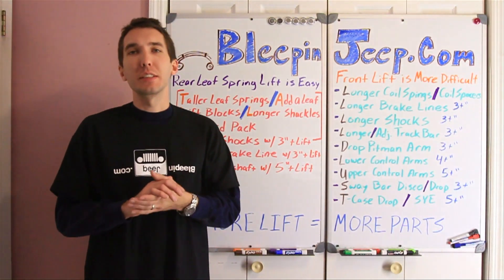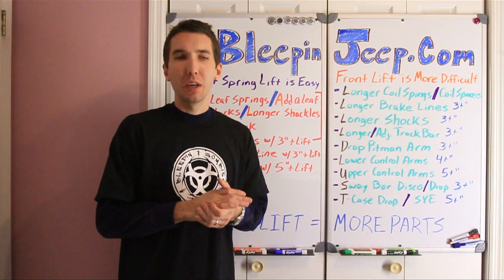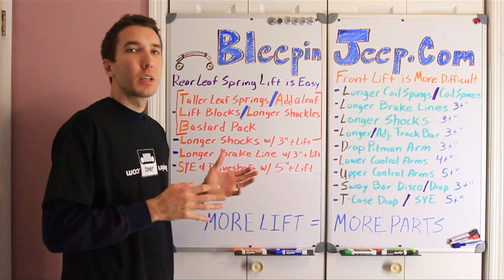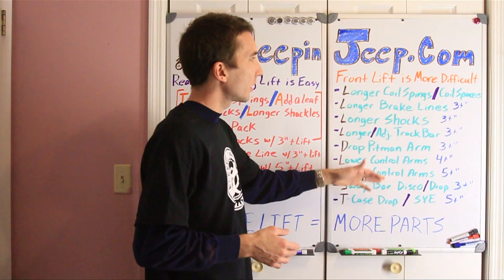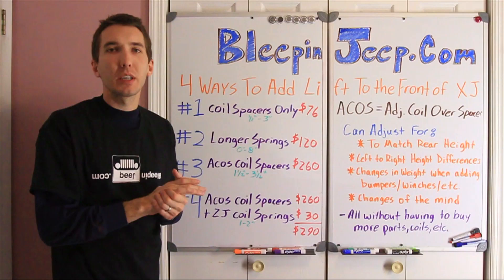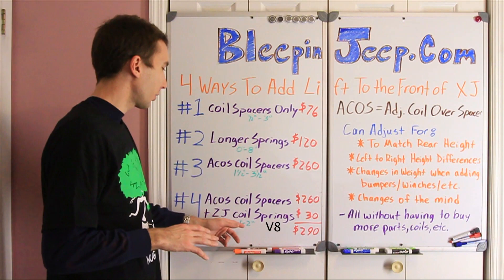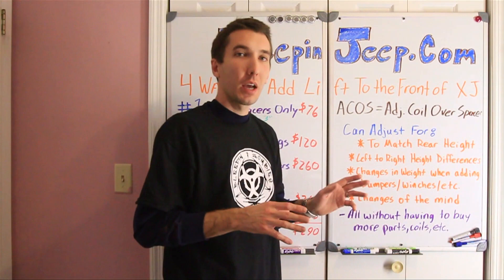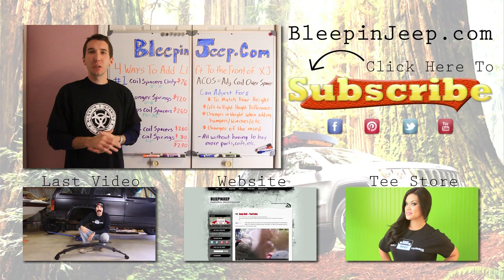Watch This before you Lift your Jeep:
- All the best Off-road videos of YouTube : Please hit us up on FB

So we've already done the bastard pack lift on the rear but before we lift the front of the Jeep, there are a few things I'd like to discuss.  In this video, I'll explain the differences in front and rear lifts and go over the required components.  I'll also show you how I plan to get 3.5 inches of lift on the front of the Bleepin Zombie Build Jeep Cherokee.